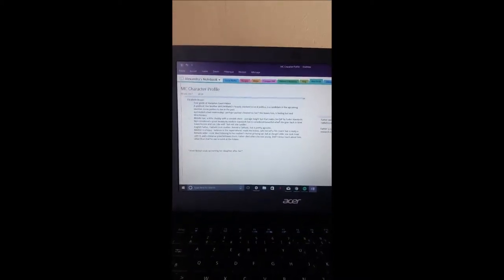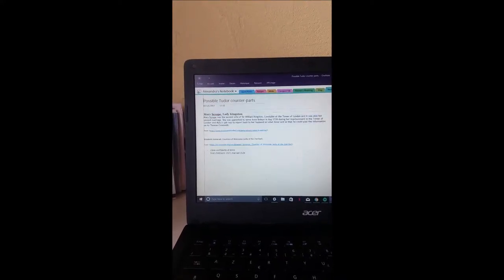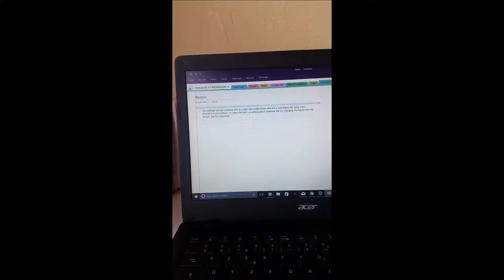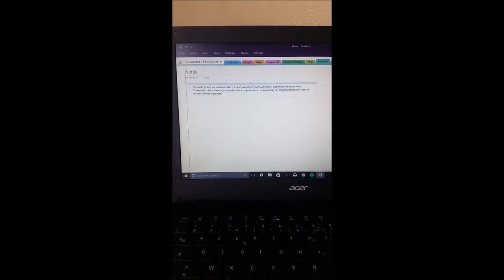PLOTTING A NOVEL ep2 || Harmon's Plot Embryo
This is an impromptu vlog where I talk about how I've started plotting novel #2 using Harmon's Plot Embryo! I got excited and just had to share, ha.

Rachael Stephen's has a much more detailed vlog on this, which you can find here:

This is just how I've adapted it for my own process.

The Etsy seller of my notebook, Geekydori, is